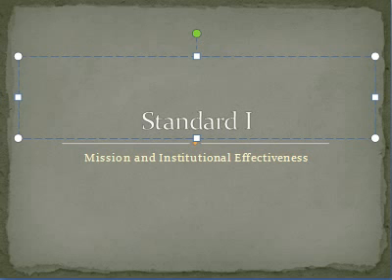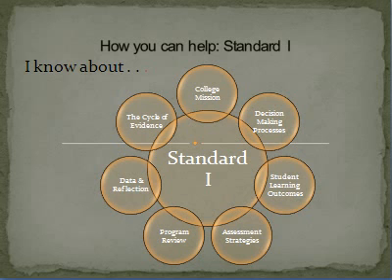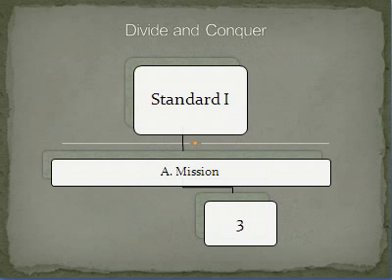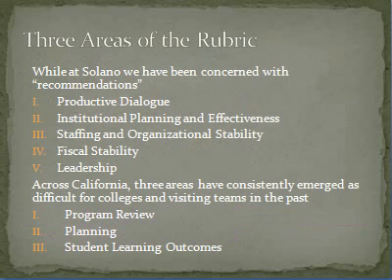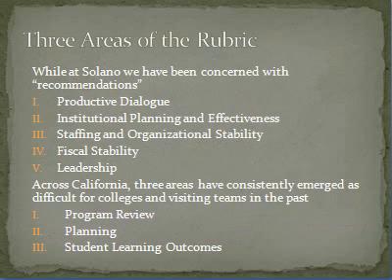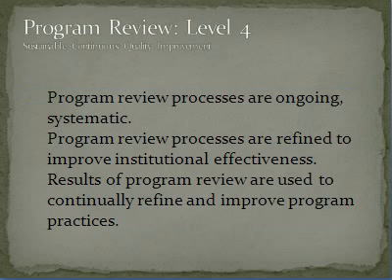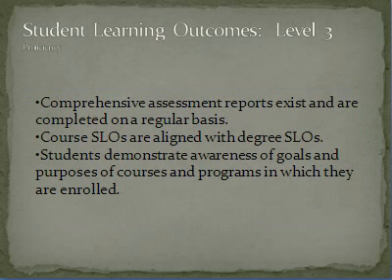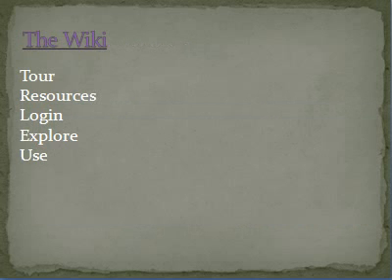Flex Cal Accreditation PowerPoint.wmv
A walkthru on the accreditation powerpoint